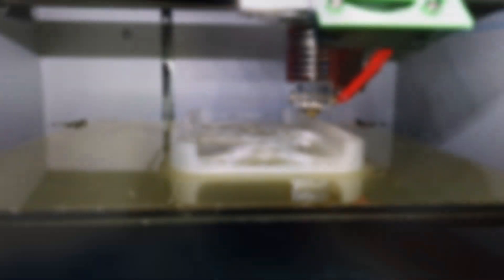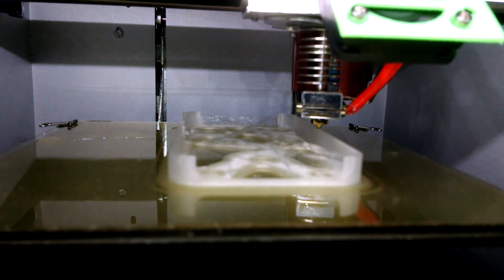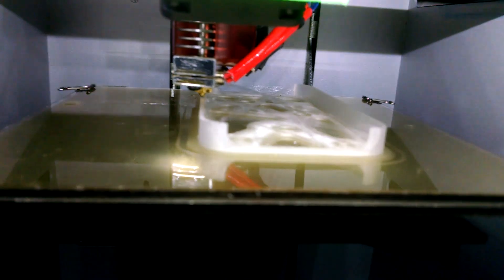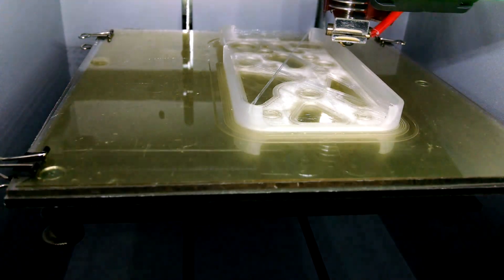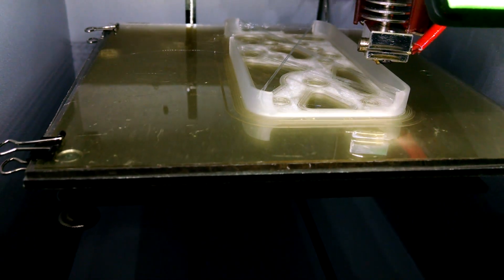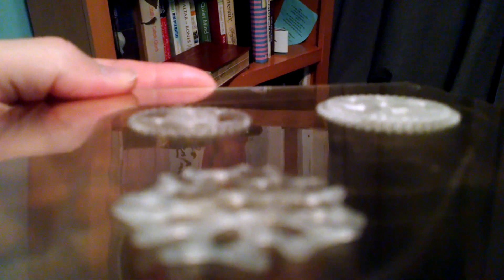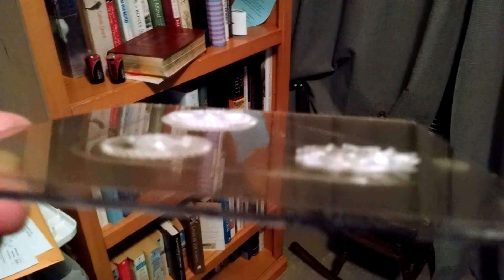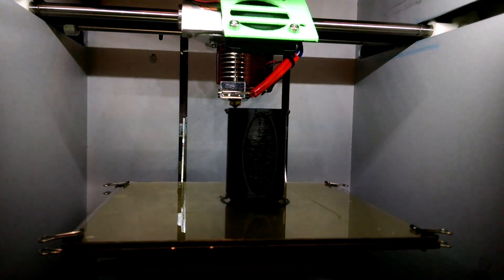PEI Sheets for 3d Printing review works on a cold build plate!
FYI, I'm planning on moving this video to a new channel soon, along with my other 3d Printing vids, I'll publish the name of the channel on Google + and 3Dprintboard.com as soon as I do.
So Hey! This is my final review of the CS Hyde adhesive backed PEI plates for 3d printing.
The catalog #'s I tested were 36-10A-3D (acrylic adhesive) and 36-10S-3D (silicone adhesive).  Both sheets were .010" thick and attached to lexan.
And I used these two models for my test runs
Worked out great on a cold bed and PLA based filaments.
Call them up and check them out.  Again, they'll cut to length for you.  So don't worry about cutting it to size yourself!